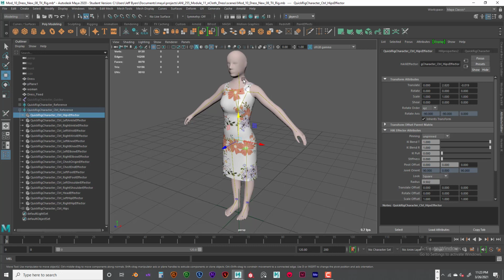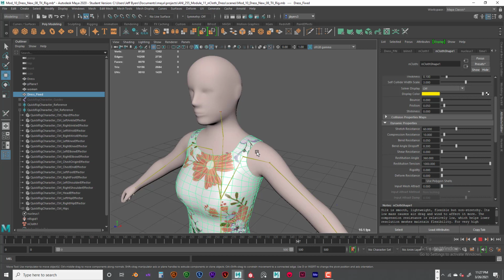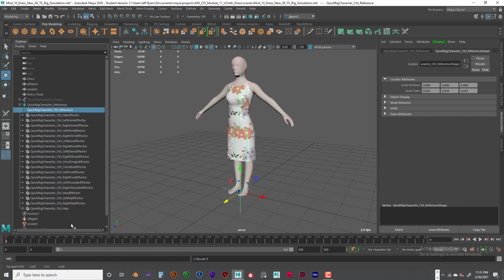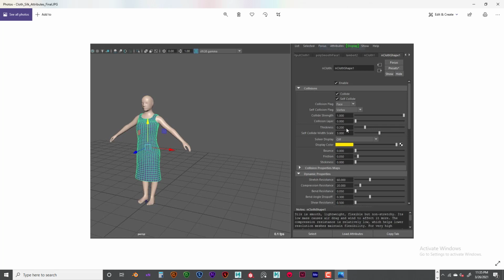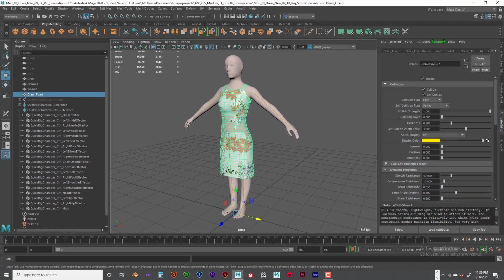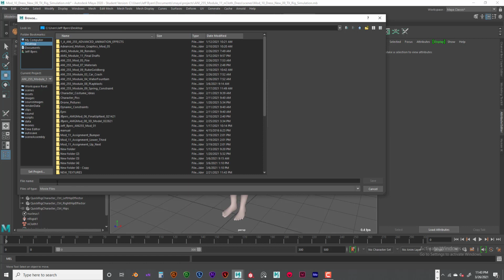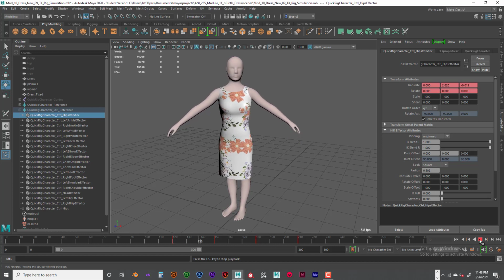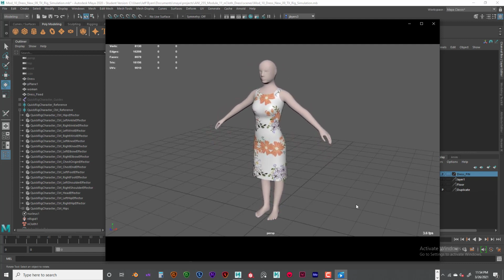ANI 255 Module 11 Modeling Dress Simulation Part 04